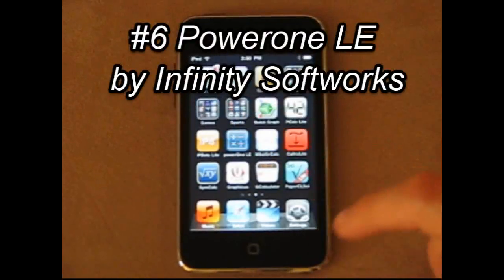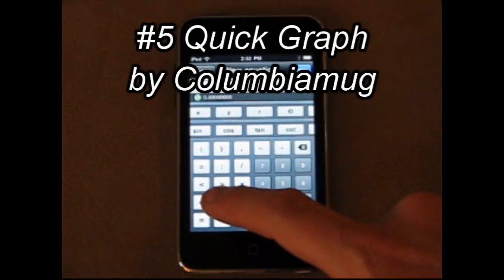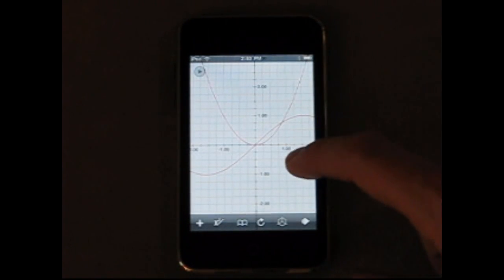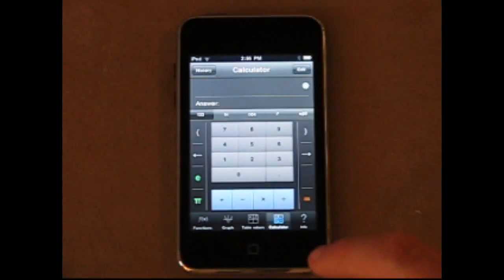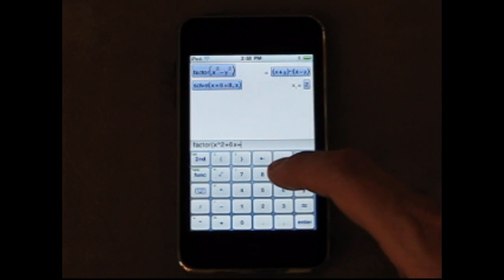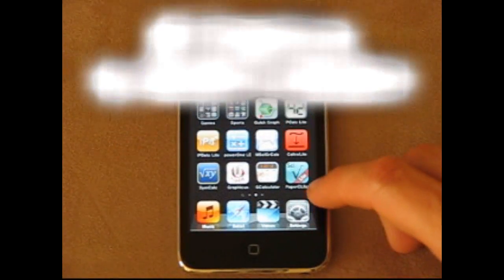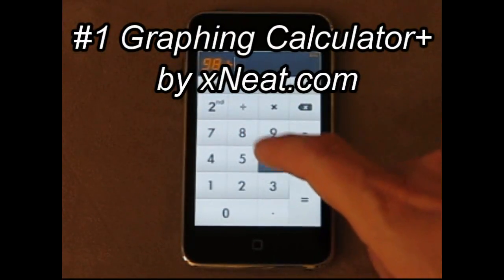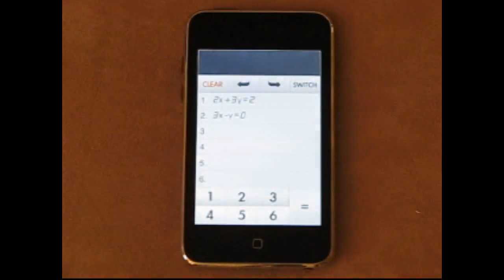Top 6 calculator apps for the iPhone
Tech Powered Math selects our picks for the best calculator apps on Android. For our in-depth written review of these apps, check out: